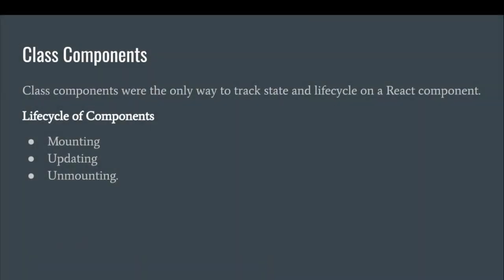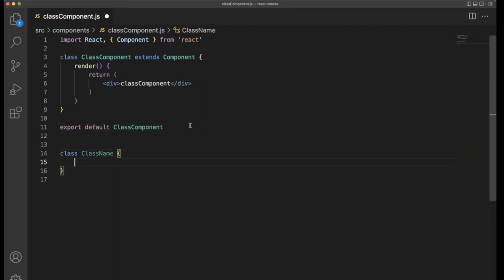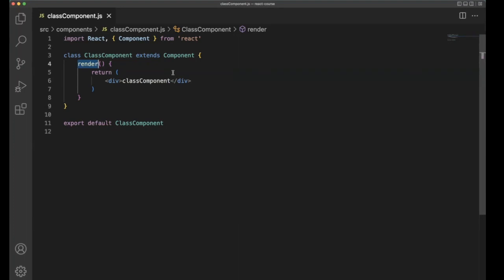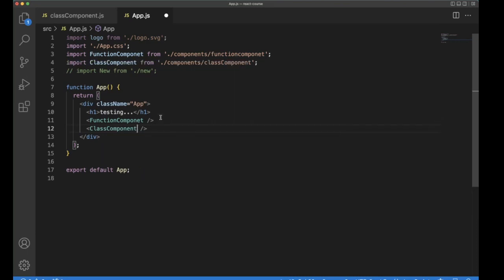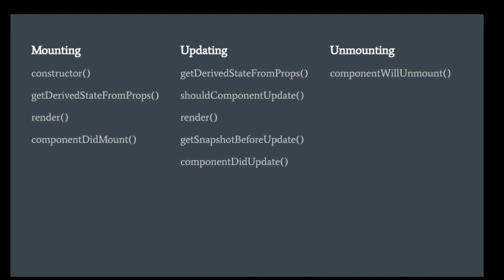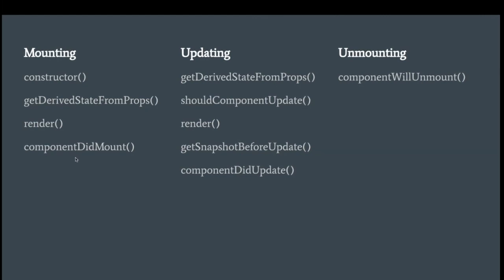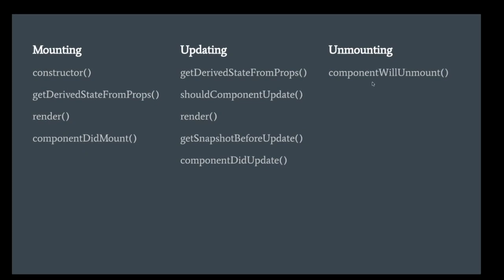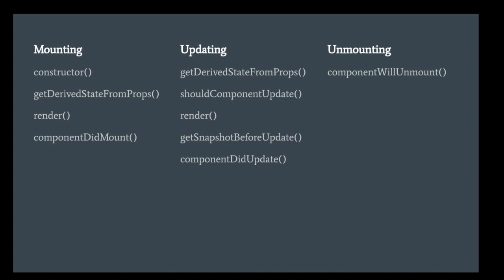Class Component | React Js